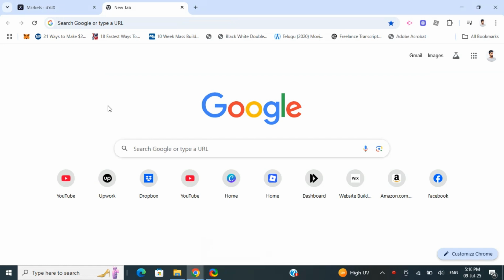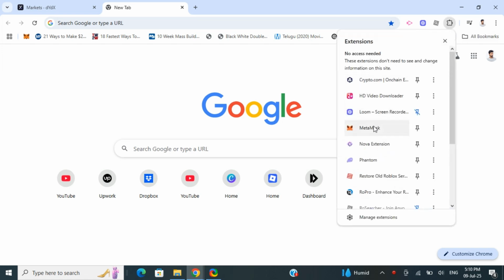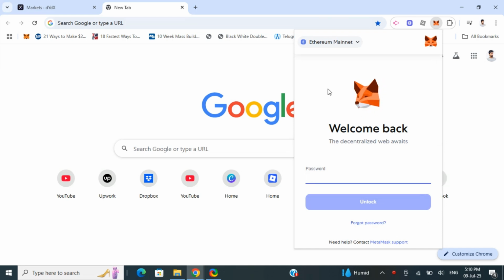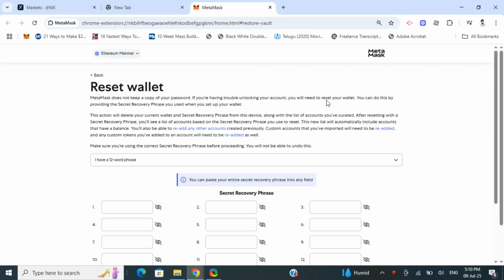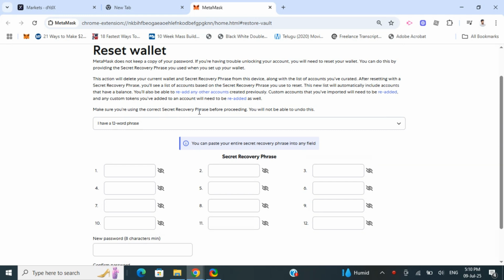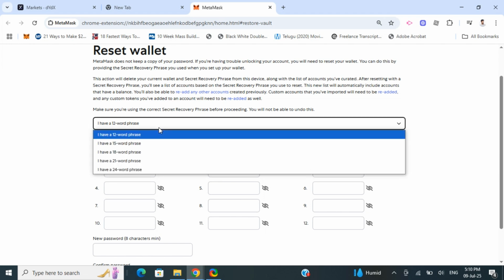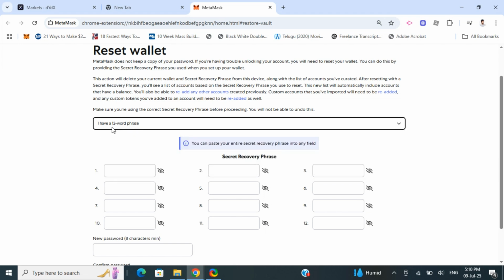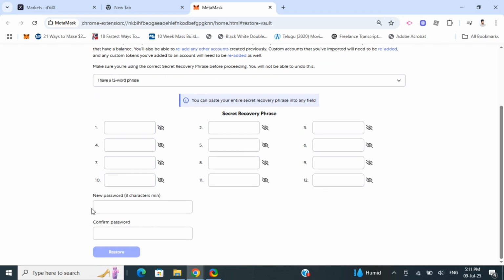How to Restore your Metamask Account (2025)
Lost access to your MetaMask wallet? 🦊🔑 Don’t panic—this 2025 guide shows how to restore your MetaMask account safely using your Secret Recovery Phrase. Whether you're on a new device or reinstalled the extension/app, this step-by-step tutorial gets you back in fast! 🛡️📲💼